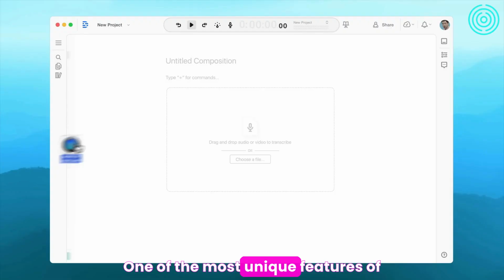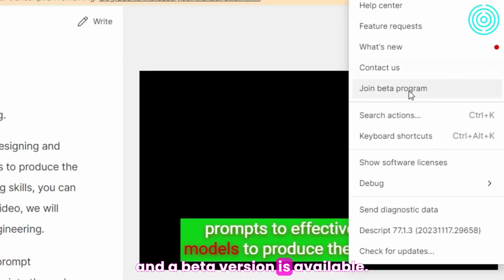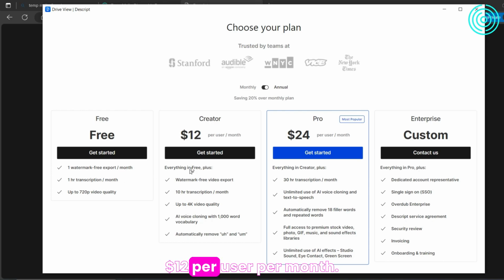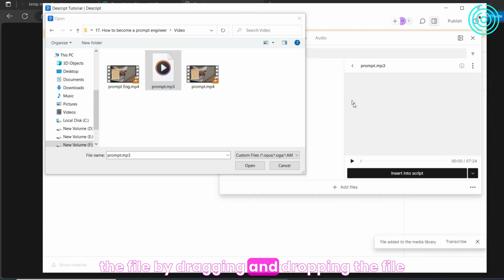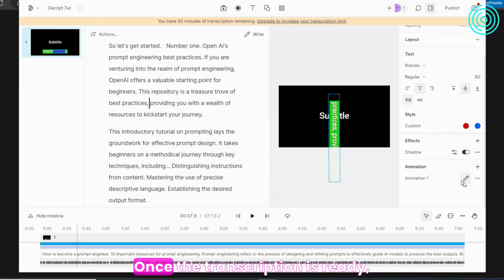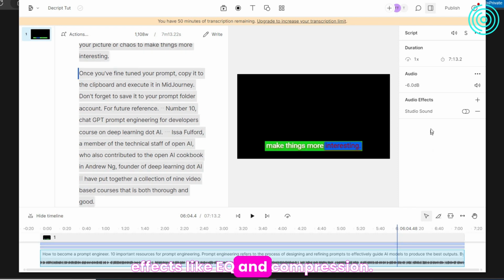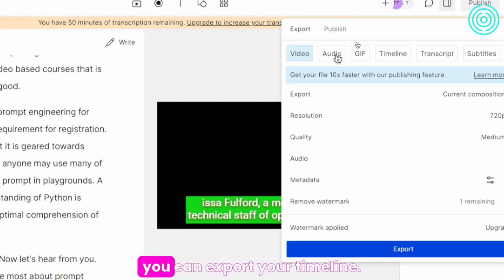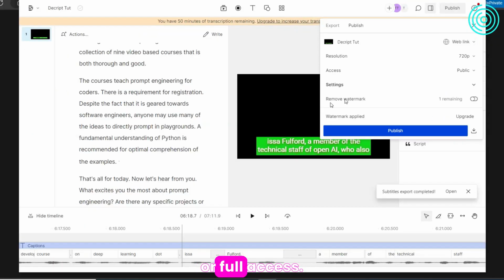Descript Tutorial | How To Use Descript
How can you use Descript? In this video, we’ll dive into that, and more. Descript is a comprehensive audio and video editing tool that you can use to record and edit audio and video files. Whether you're a podcaster, video creator, or musician, Descript can help you take your content to the next level.

Welcome to TechTuned, your AI-focused YouTube channel. Here you'll find the latest tools, topics, and tutorials related to the fascinating world of artificial intelligence.